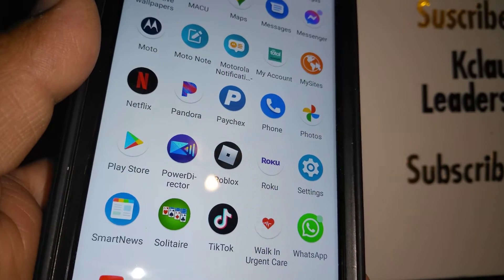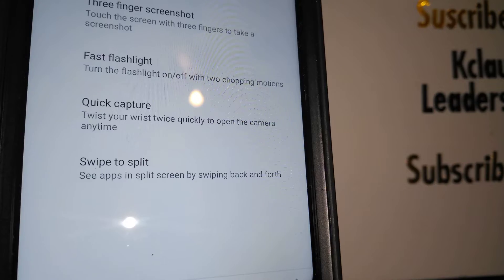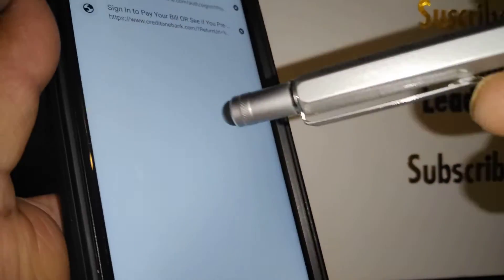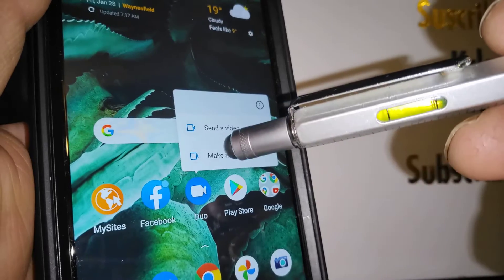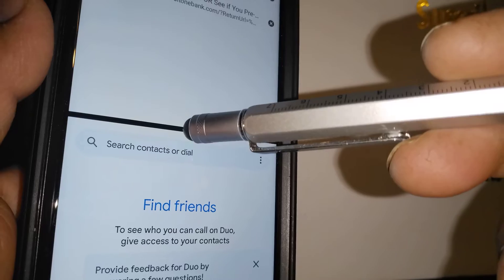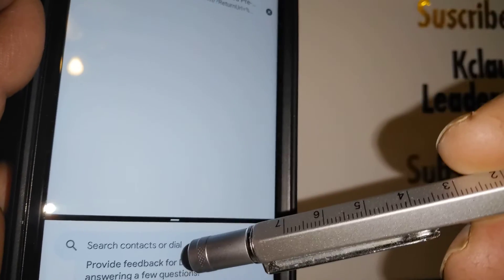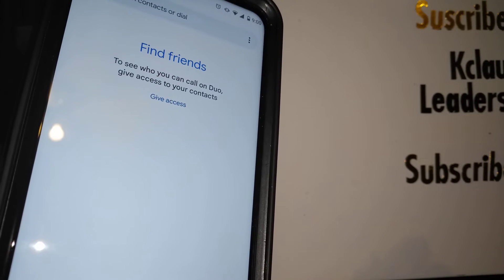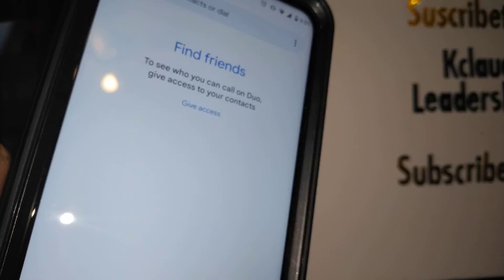Moto G Stylus 5G | how to split screen | open two apps on one screen | swipe to split feature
How to open two applications on the main screen of this Motorola G Stylus 5G Smartphone. How to open two apps at the same time, this is what that call split screen can do.